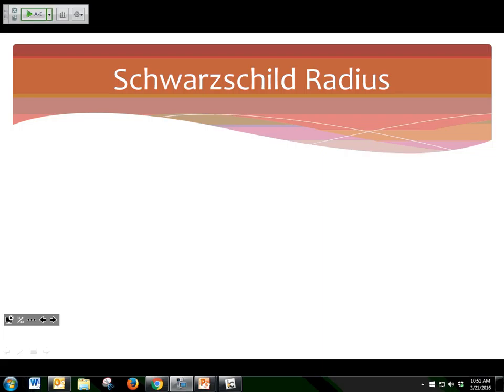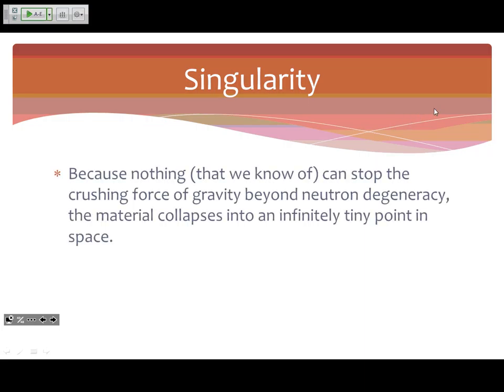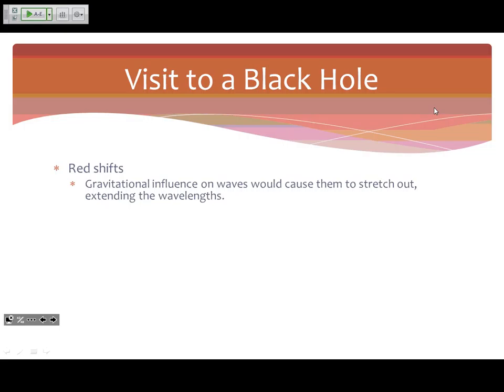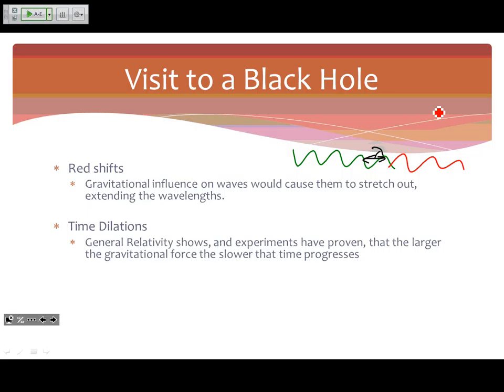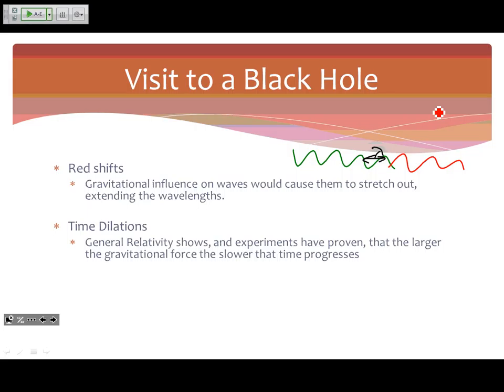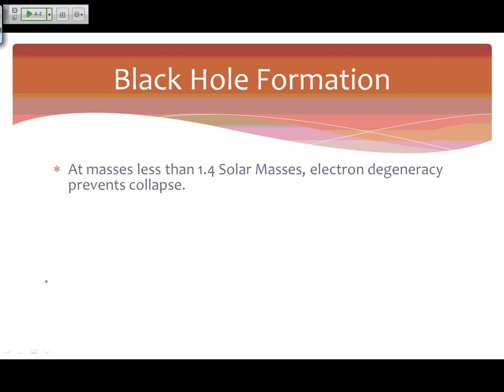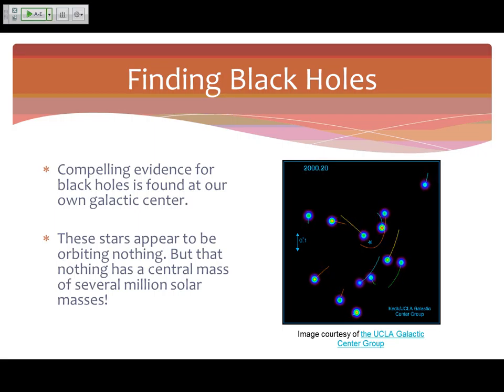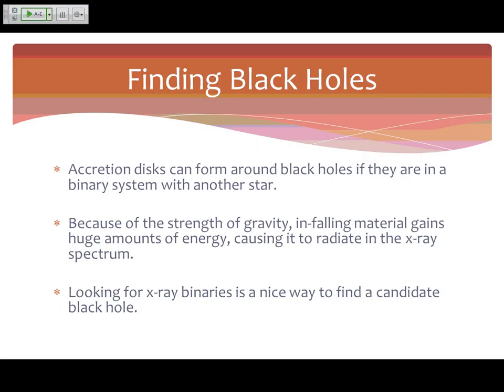Chapter 13.3 Part II